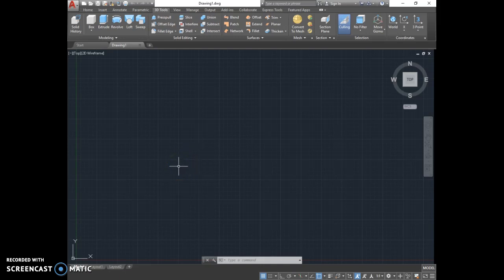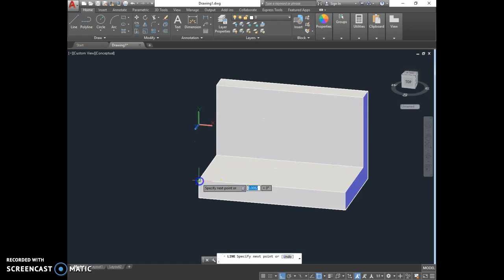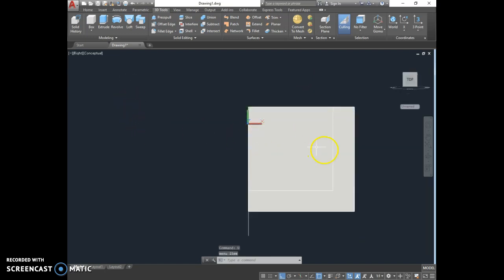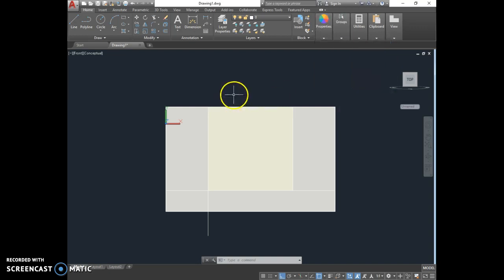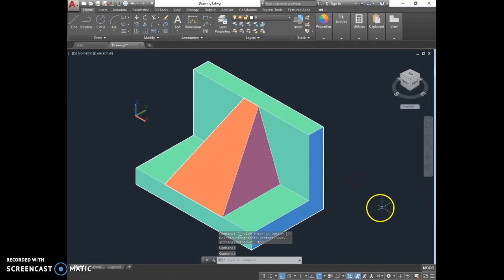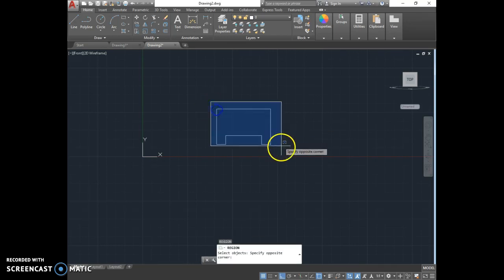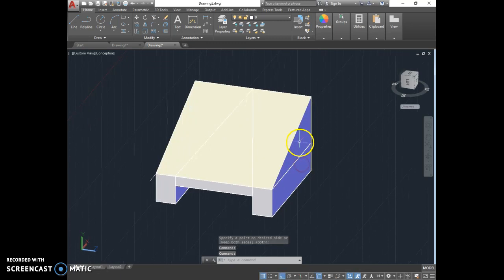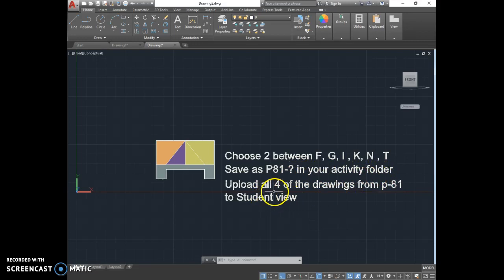Slice and p81-p demo